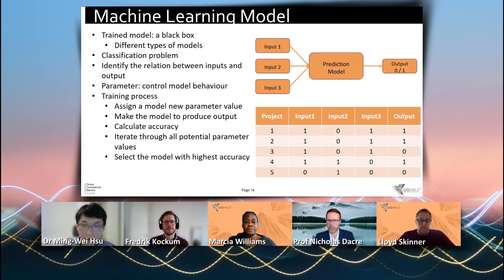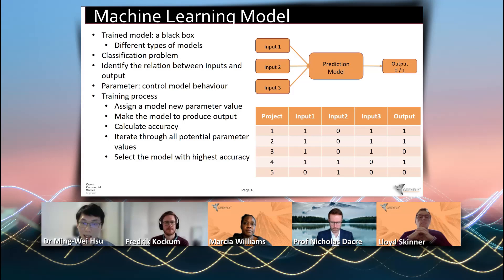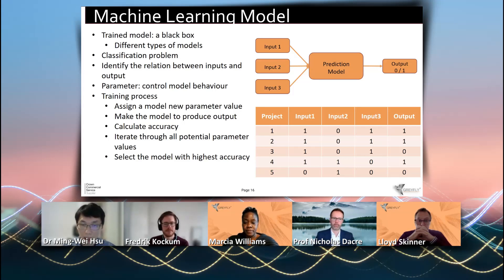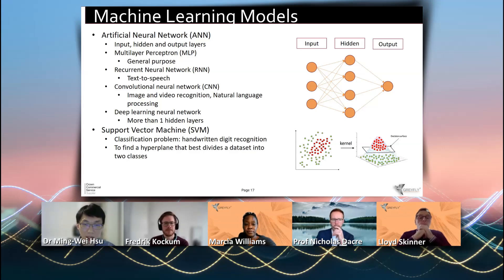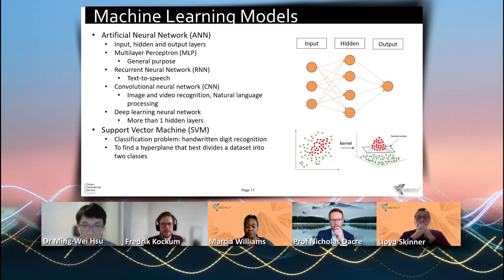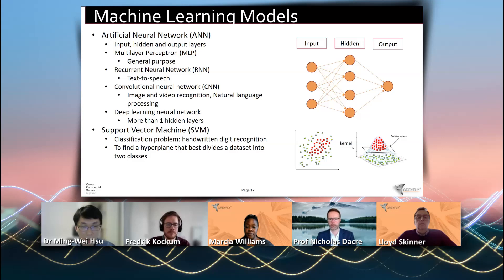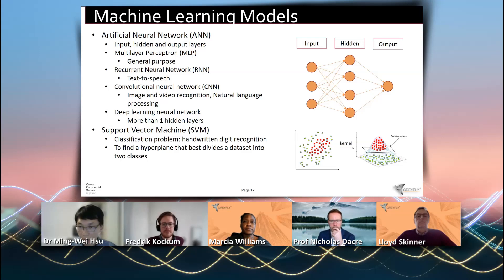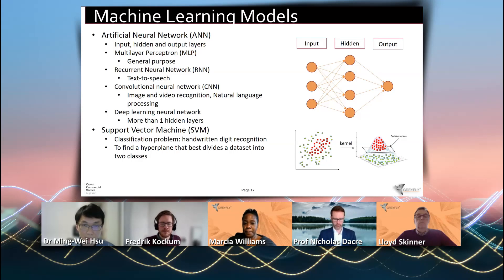MachineLearning Model in Project Management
00:00 - Training a machine learning model
02:20 - A brief history of neural networks and their applications
04:58 - Different machine learning algorithms

In this ProjectManagement Technology Seminar Series we talk with Greyfly about AI Driven Project Management.